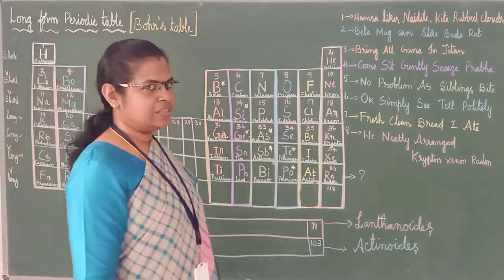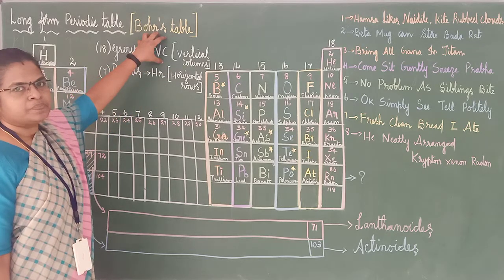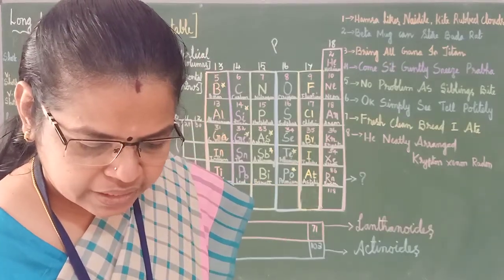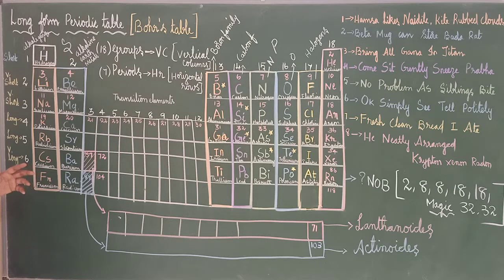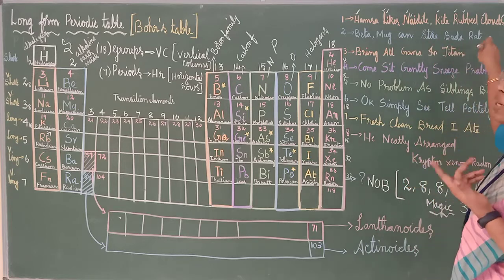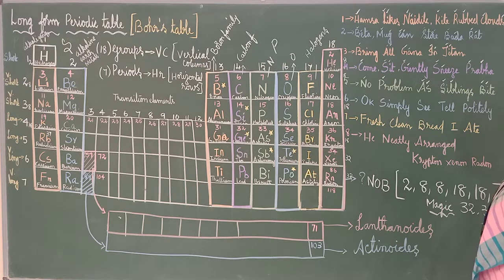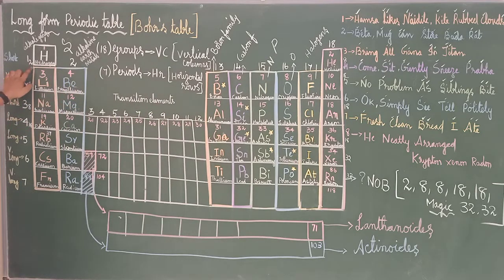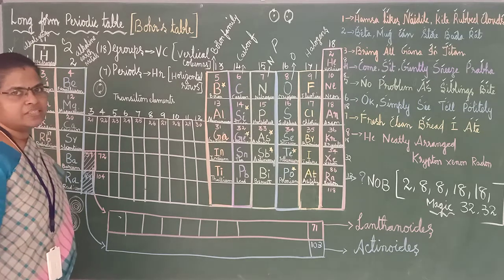PERIODIC CLASSIFICATION OF ELEMENTS|CLASS 10 CHEMISTRY| LONG FORM PERIODIC TABLE|PART-8|SCI-FUN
PERIODIC CLASSIFICATION OF ELEMENTS|CLASS 10 CHEMISTRY| LONG FORM PERIODIC TABLE|PART-8| CHAPTER-5|SCI-FUN

This video tells us about the long form periodic table.